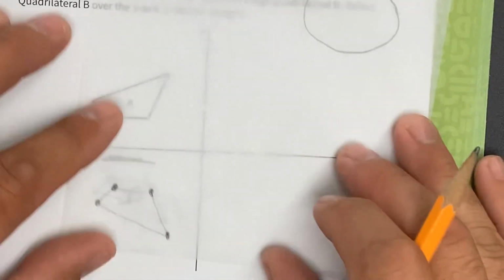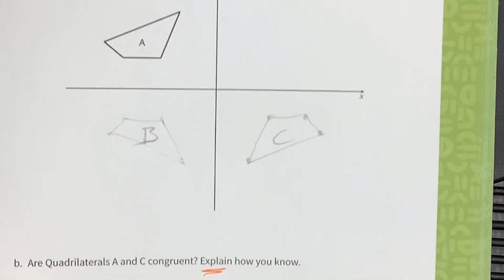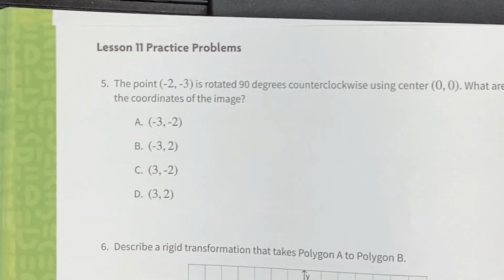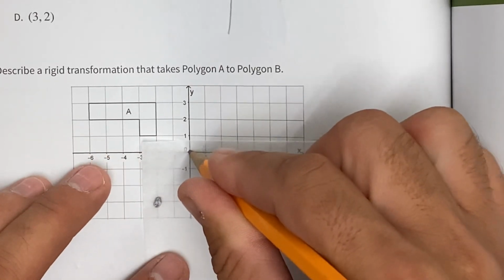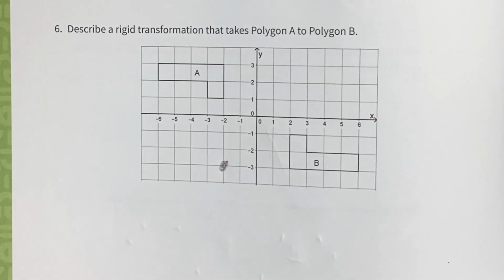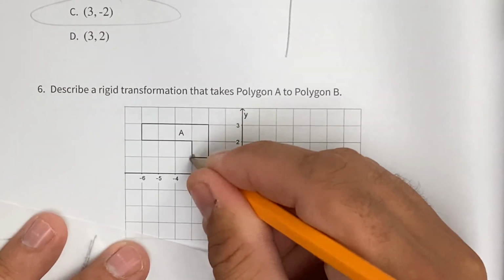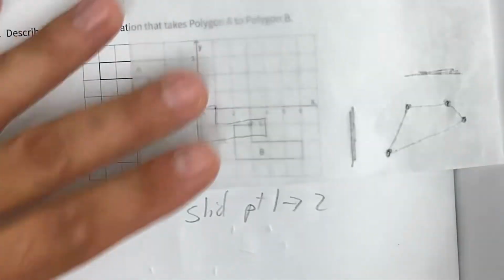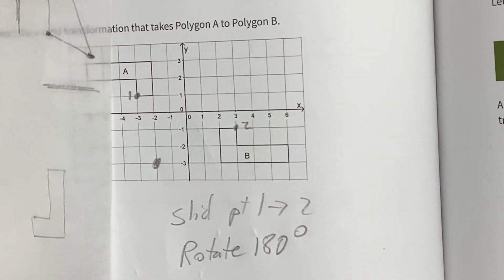Math 8 - 1.11 HW Video